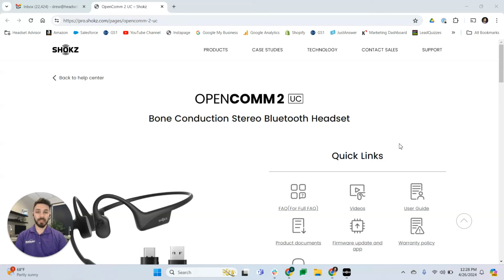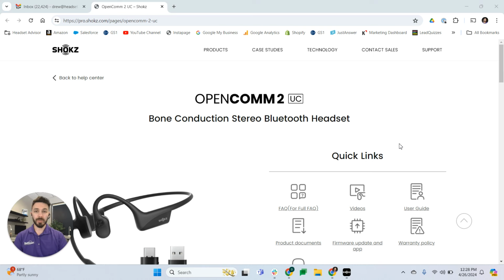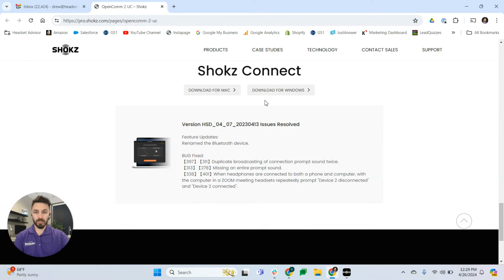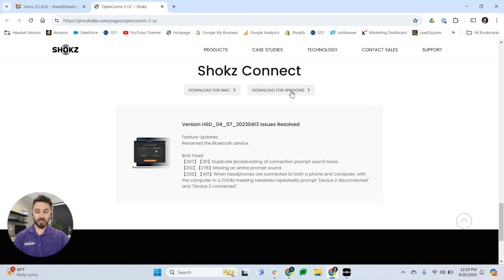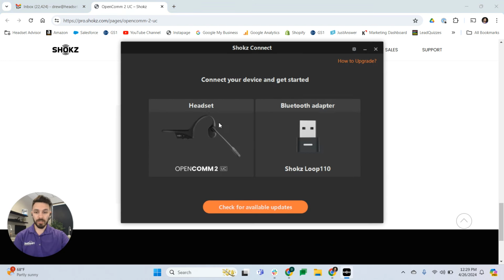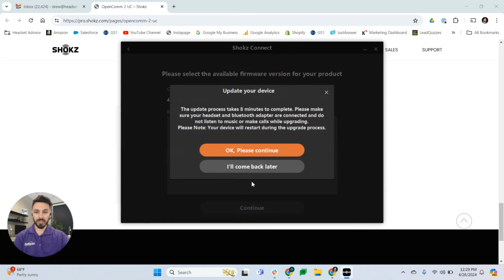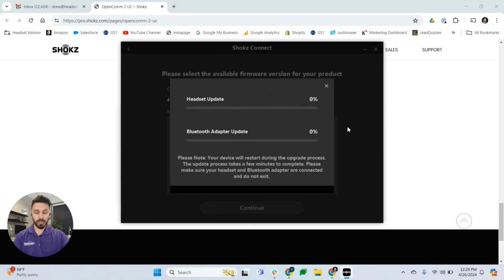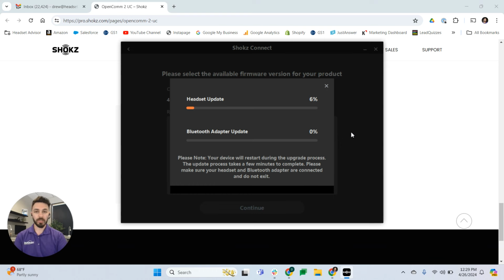Updating Firmware On OpenComm2 UC With Shokz Connect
Downloading Shokz Connect will allow you to update the firmware with your Opencomm2 UC headset. Make sure to use the Shokz Loop110 in order to run through an update.